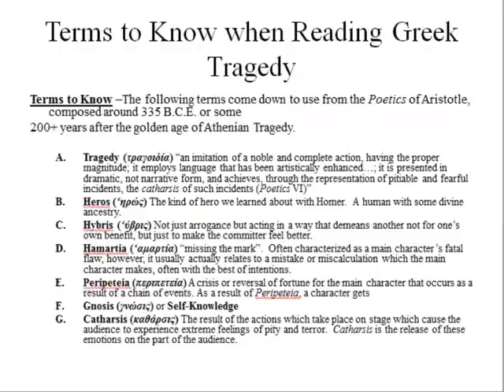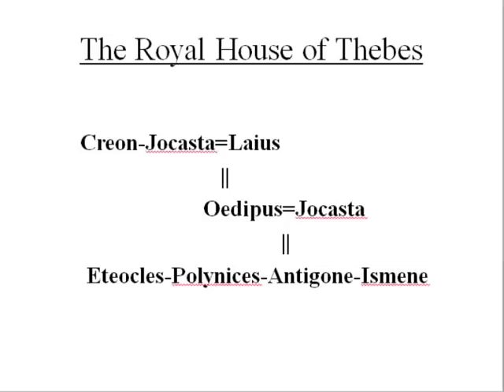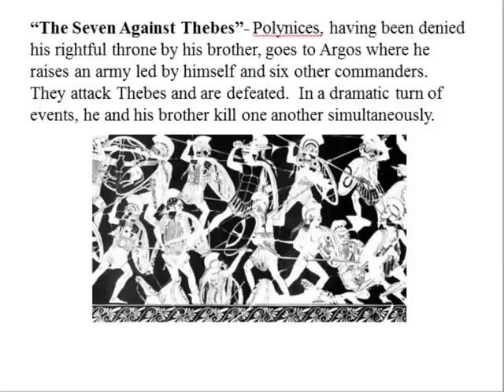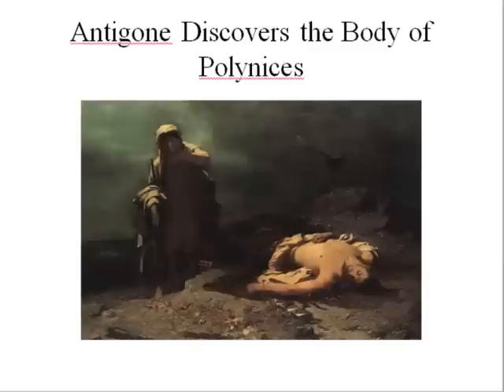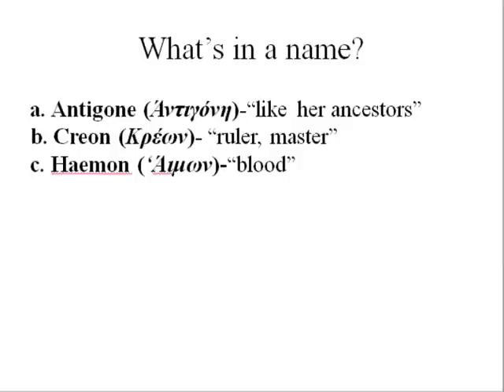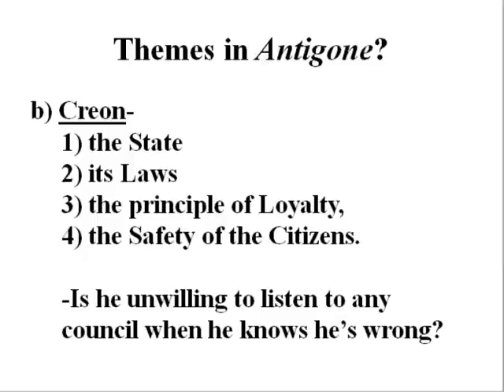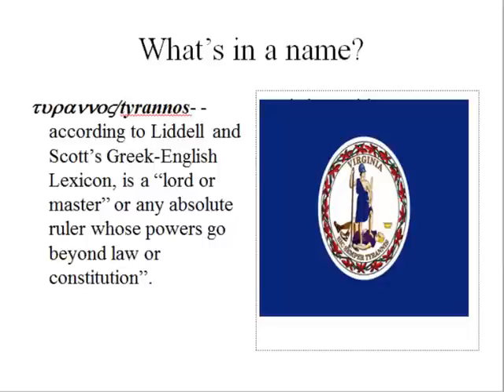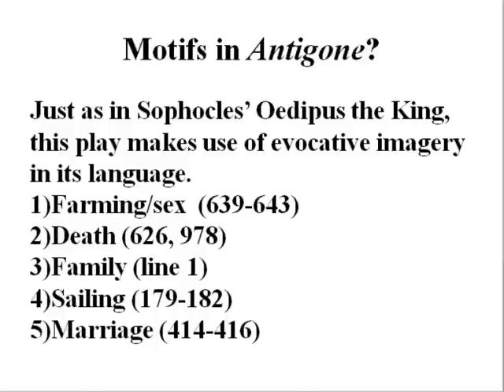26) Sophocles' Antigone and its Themes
This Video points out the definition of a tragic hero and discusses the themes and motivations of the characters in the Sophocles play, Antigone.